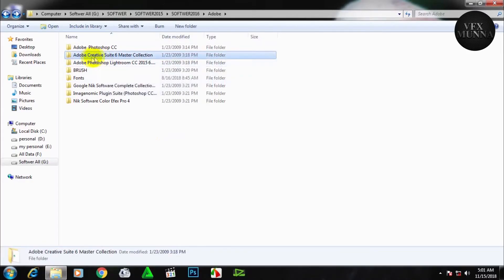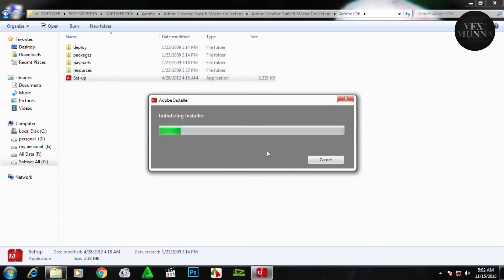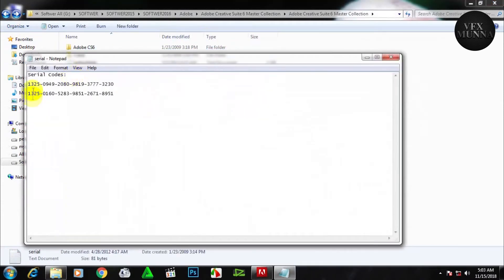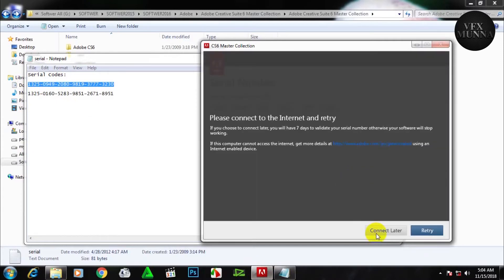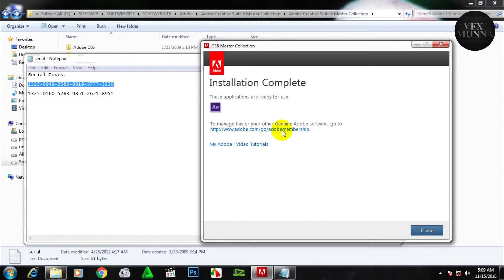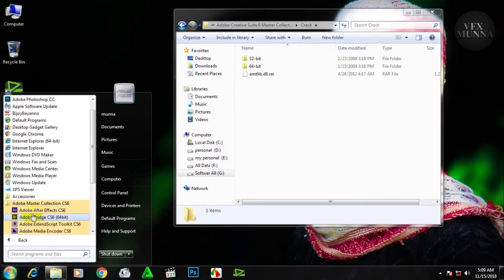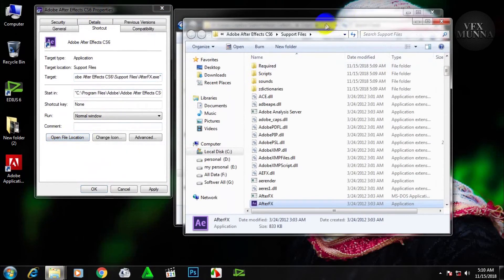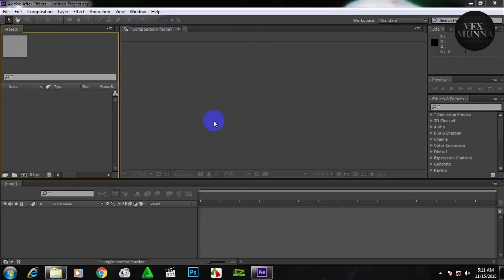VFX Tutorial_Adobe After Effect CC 2019_How To Install After Effect Software _ Subscribe My Channel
Thank You For Showing My Video!